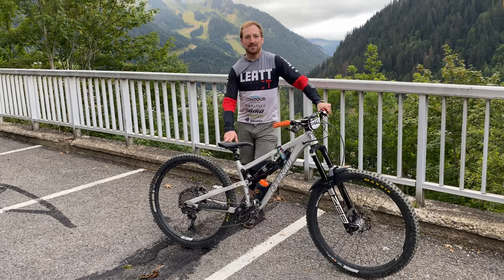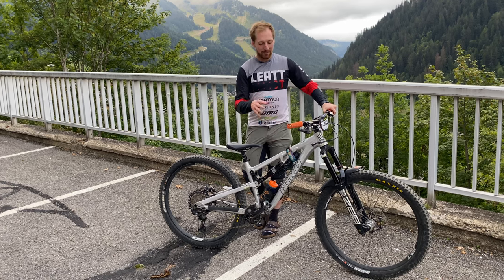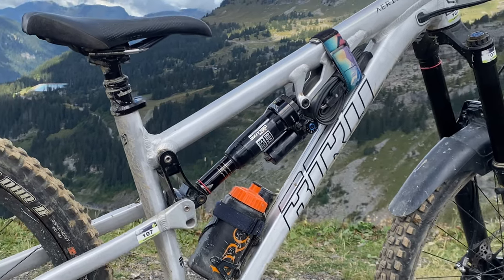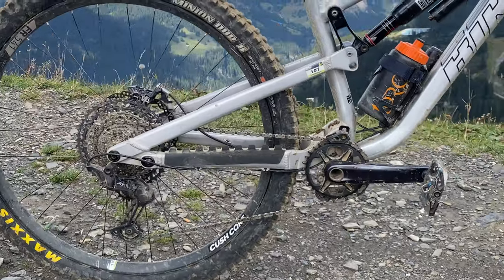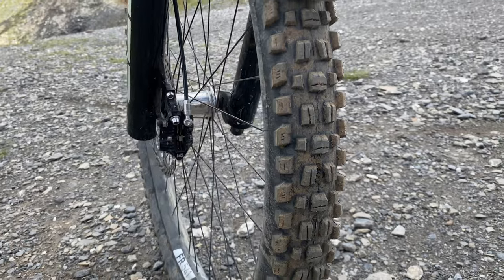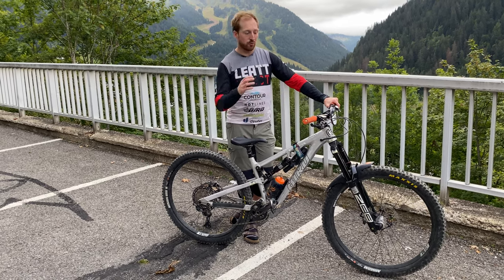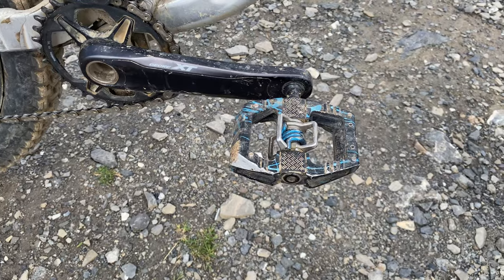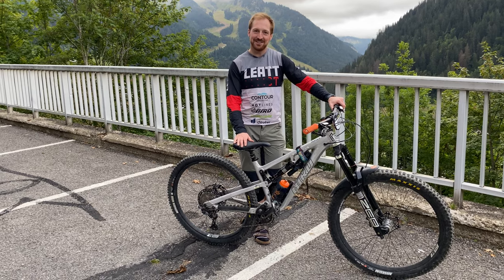BIKE CHECK: Bird Aeris 9 at the final EDR World Cup in Chatel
A quick run down of Hutch's Bird Aeris 9 bike ahead of the final race of the 2023 season in Chatel France. Shot on a potato cam before practice!

Cover Photo: Top of Chatel

Frame:  Bird Aeris 9 Medium
Shock:  Rockshox super deluxe coil ultimate 160mm
Forks:  Rockshox zebs 160mm
Brakes: Hope V4 Brakes
Drivechain: Shimano XT
Chainring:  32 tooth chainring
Wheelset: DT Swiss FR 541 run on Hope Pro 5 Hubs
Stem: Funn equalizer stem 31.8mm x 42.5mm
Bars: Funn full on handlebar 30mm rise cut to 750mm
Grips: Lizardskin Machine
Headset : Bird own brand
Chainguide: Funn Lite Bash and Guide
Dropper: Bird own brand
Saddle:  WTB volt saddle
Front Tyre: Maxxis Assagai max grip front
Rear Tyre: Maxxis DHR2 dh casing max grip rear
Insert: Cush Core XC rear
Pedals: Crank brother E Enduro

About The Contour Collective: The Contour Collective aims to make mountain biking more accessible through our videos, stories and racing. We want to get more people outside, exploring and finding new places in the UK and abroad to ride. We want to help you through your mountain bike journey giving you ideas and the knowhow to progress as a rider and adventurer.